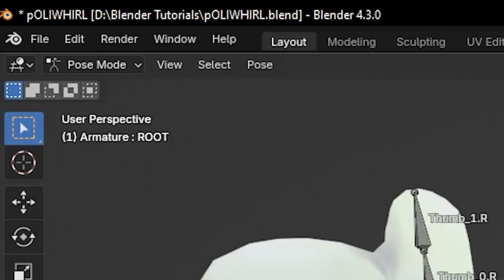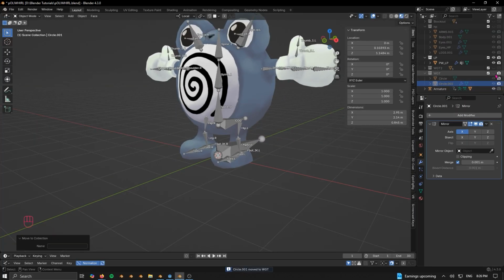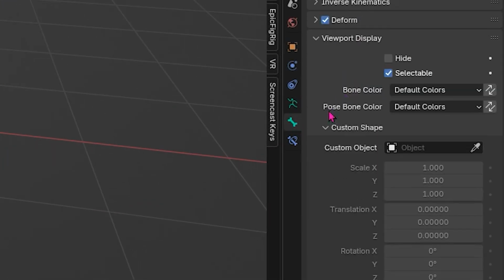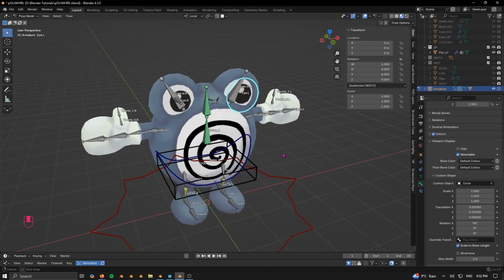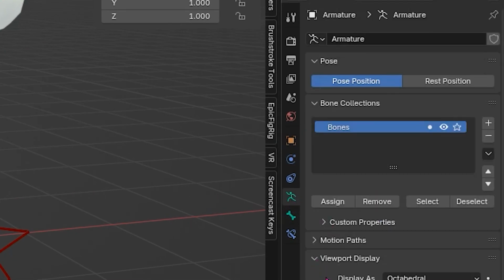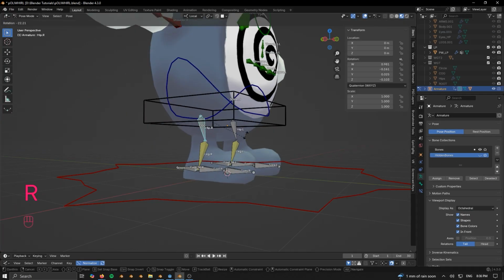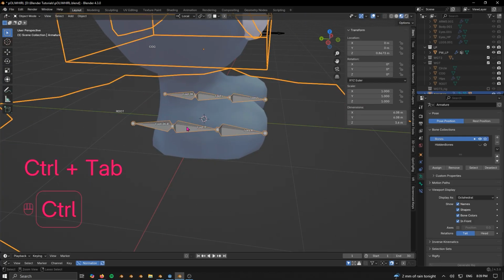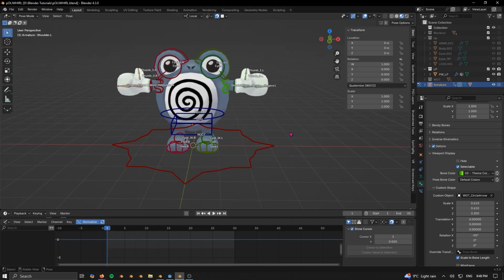Blender 4.5: Character Creation -- Rigging PT2